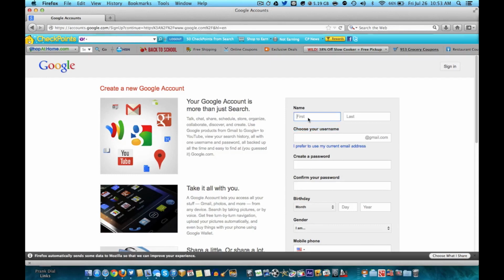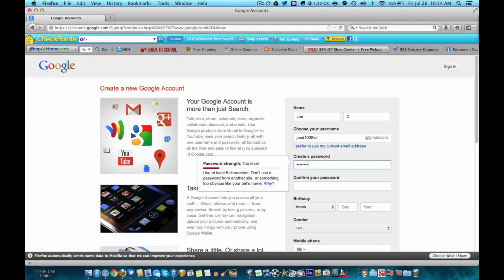How To Make A YouTube Account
Part 1 of 2 On How to Get Setup on YouTube
After Completing Everything Done in The Video You Can:
- Like & Dislike Videos
You Can't:
- Upload Videos
- Comment On Videos
- Make Playlists Of Videos
Want To Know How To Be Able To Do The "Cant's"?